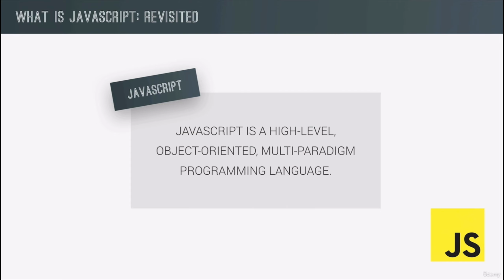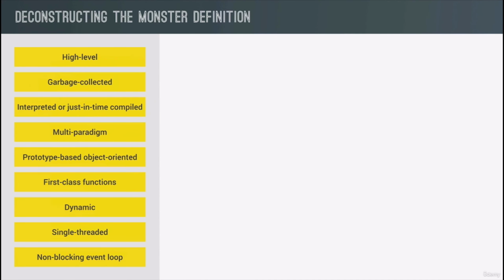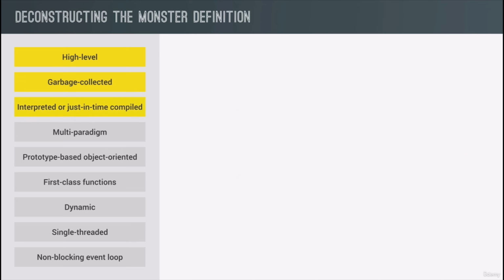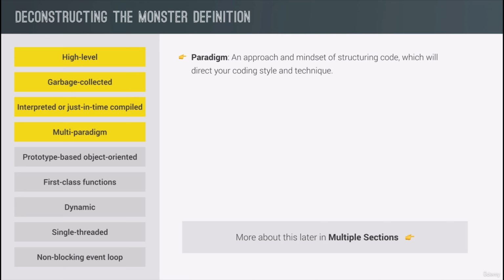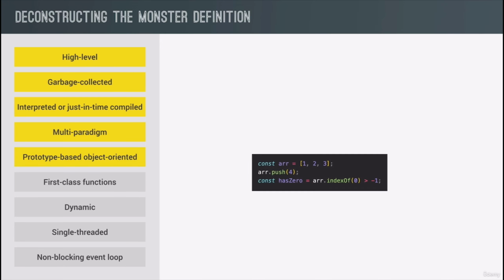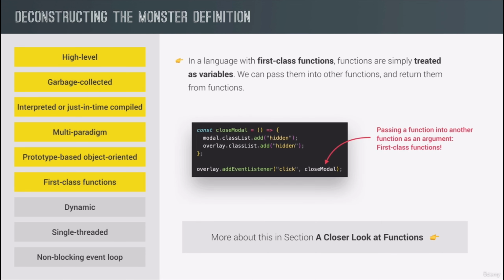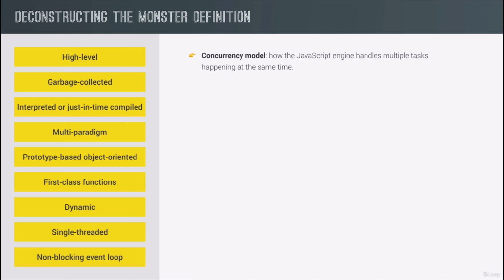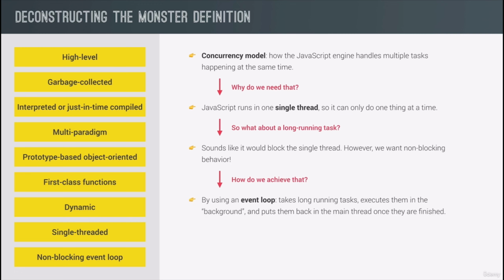JavaScript Overview: High-Level Insights into the Language that Powers the Web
Journey into the heart of JavaScript! This high-level overview provides a comprehensive look at the language that drives dynamic web development.

From its history to core features and its role in modern web applications, this video is your gateway to understanding JavaScript